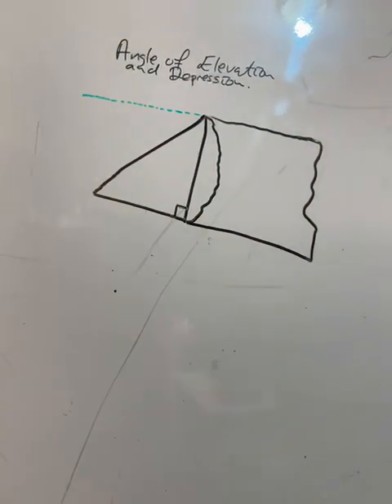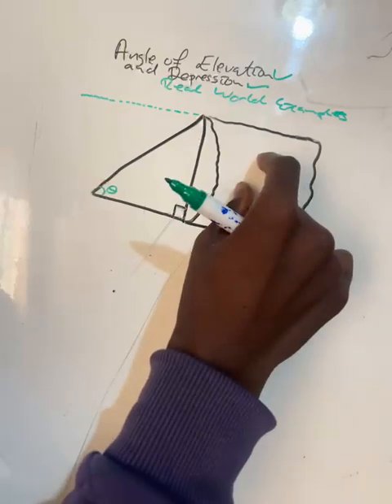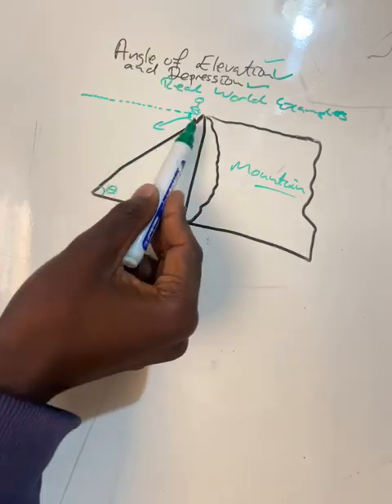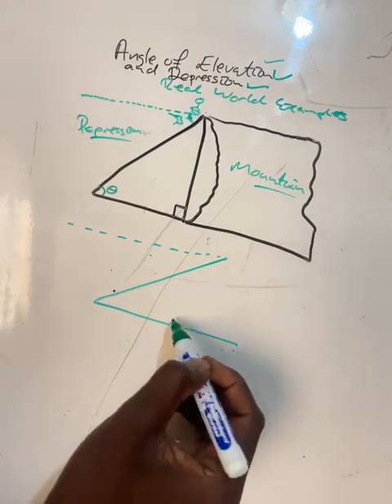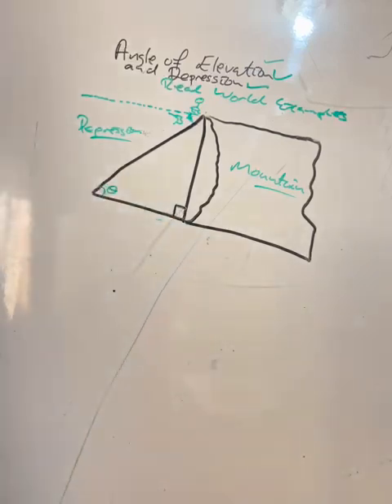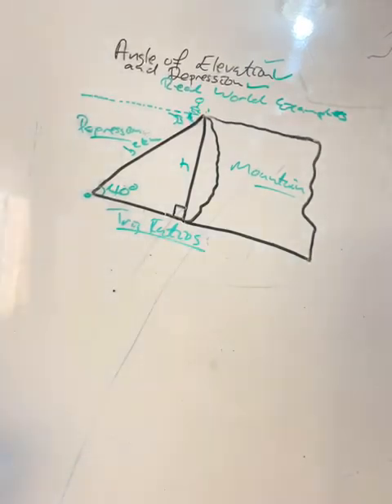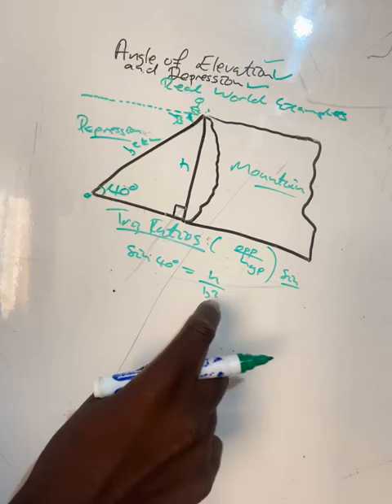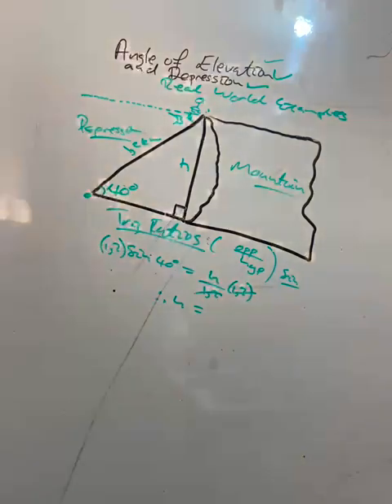Trigonometry:Angle of Elevation and Depression. Grade 10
Unlock the secrets of Trigonometry! In this lesson, Coach Mashabela breaks down the concepts of Angle of Elevation and Angle of Depression using real-world examples. This video is specifically designed for South African students following the Grade 10, 11, and 12 CAPS curriculum.
Whether you are preparing for your June exams or the final Matric papers, understanding how to apply trig ratios to find heights and distances is essential for your Paper 2.
What you will learn:
The difference between elevation and depression.
How to draw and interpret diagrams from word problems.
Step-by-step calculation using a scientific calculator.
Real-world application: Calculating the height of a mountain.
Video Timestamps
[00:11] – Introduction to Angles of Elevation and Depression.
[00:23] – Setting up a real-world example (Mountain height).
[01:21] – Defining the Angle of Elevation vs. the Angle of Depression.
[02:10] – Understanding parallel lines and alternate angles in trig diagrams.
[03:10] – Identifying known values (Angle = 40°, Distance = 1.2km).
[03:52] – Choosing the correct Trigonometric Ratio (SOH CAH TOA).
[04:15] – Setting up the equation: \sin(40^\circ) = \frac{h}{1.2}.
[04:54] – Using the calculator to find the final height.